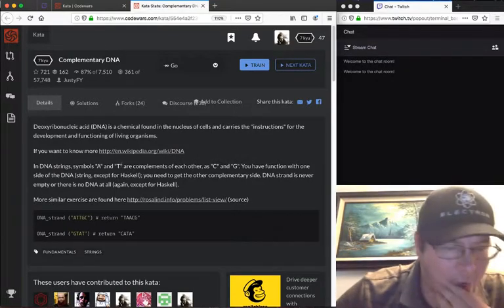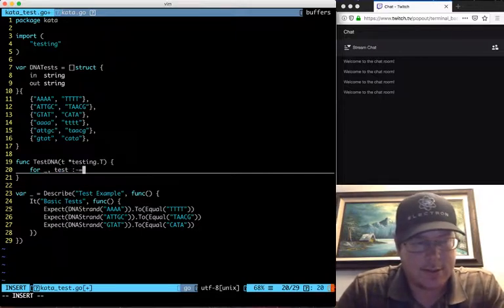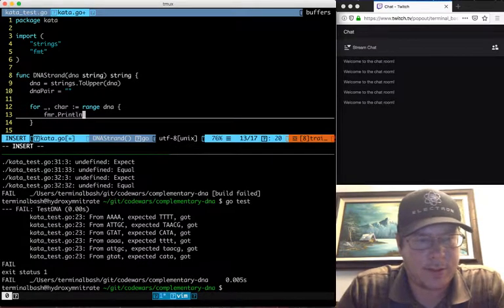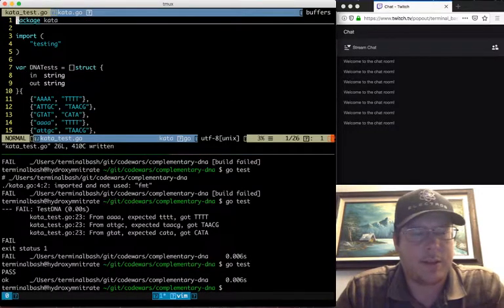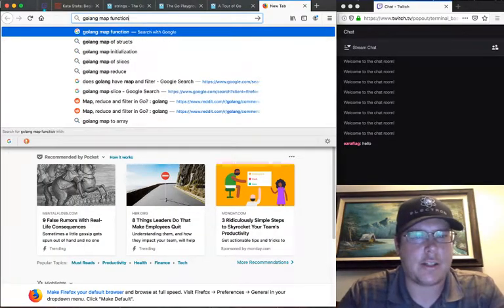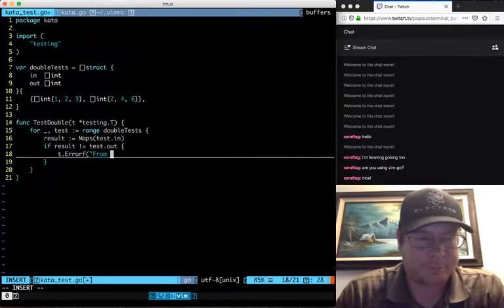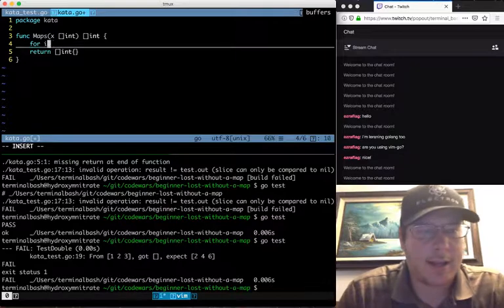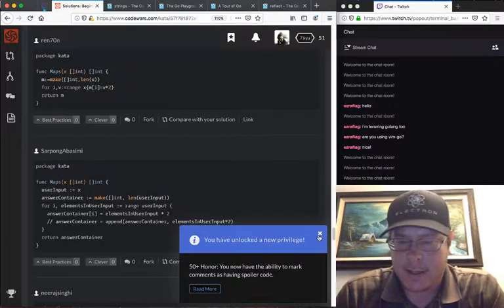Golang Code Katas Episode 7!